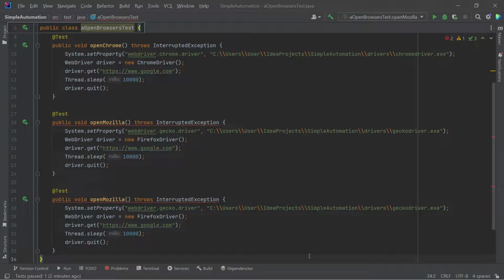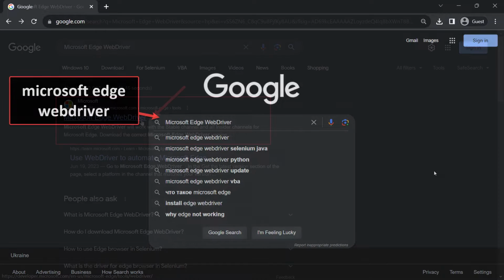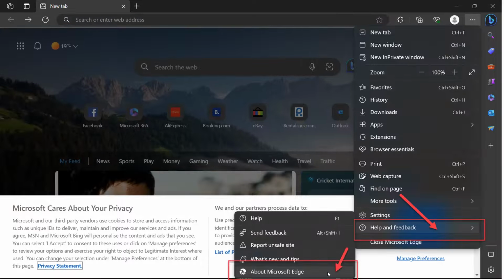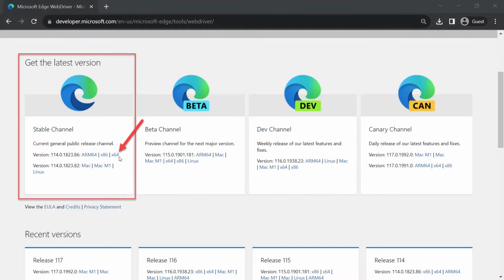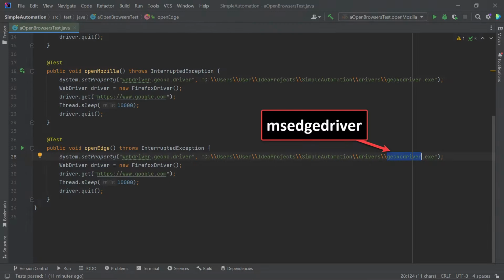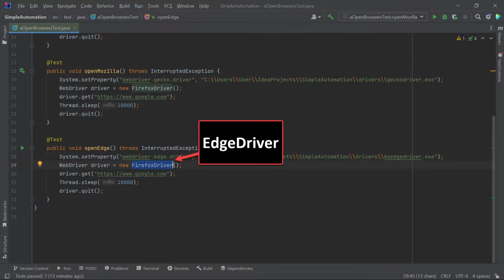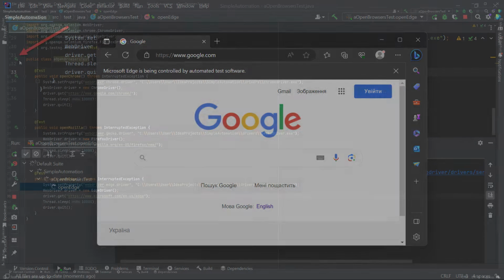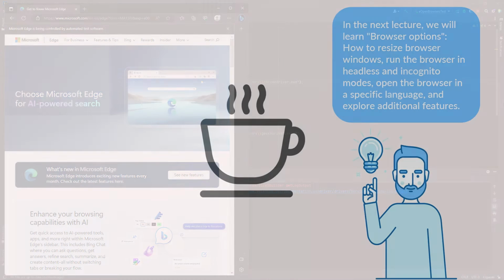How to Launch Edge browser in Selenium - Simple Automation Tutorials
public class aOpenBrowsersTest {
    public void openMicrosoftEdge() throws InterruptedException {
        System.setProperty("webdriver.edge.driver", "C:\\Users\\User\\IdeaProjects\\SimpleAutomation\\drivers\\msedgedriver.exe");
        WebDriver driver = new EdgeDriver();
        Thread.sleep(10000);
        driver.quit();